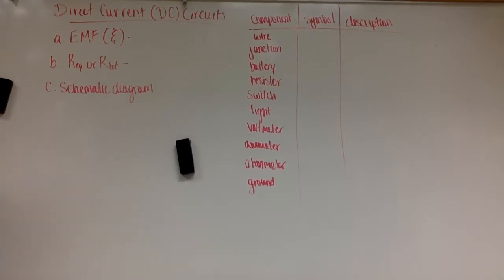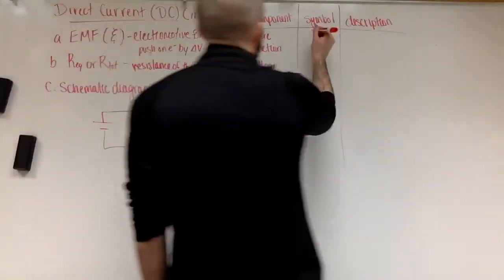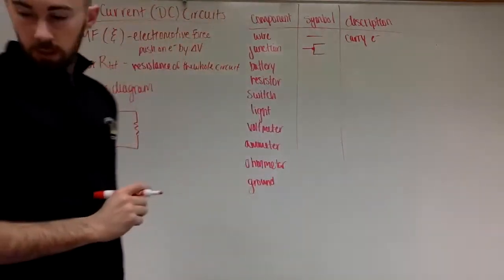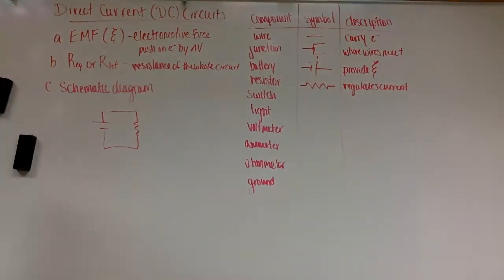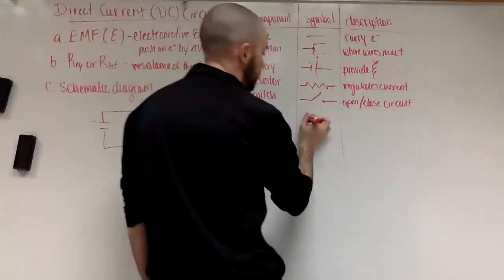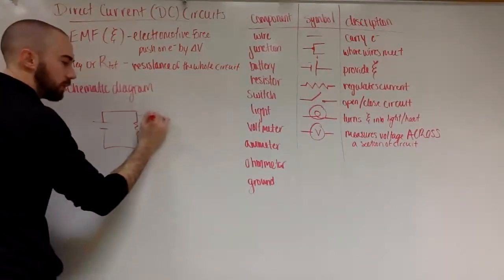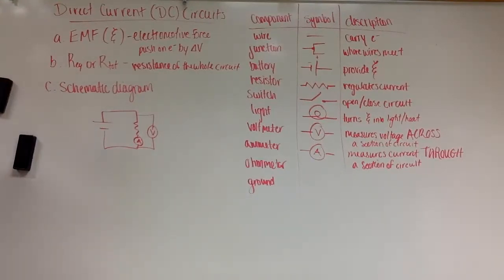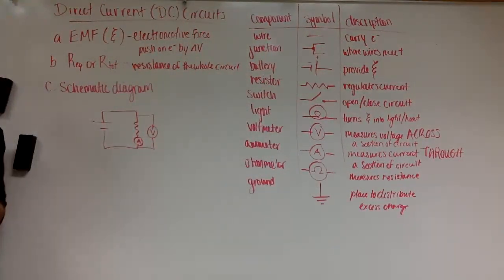Direct Current (DC) Circuits